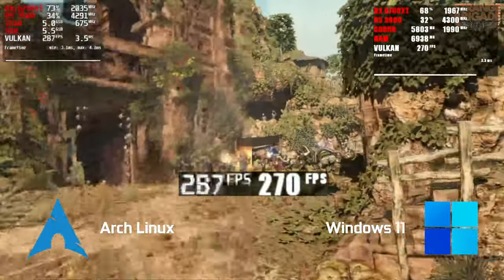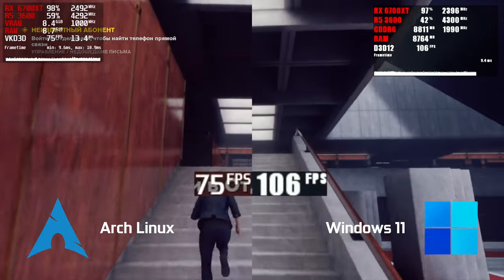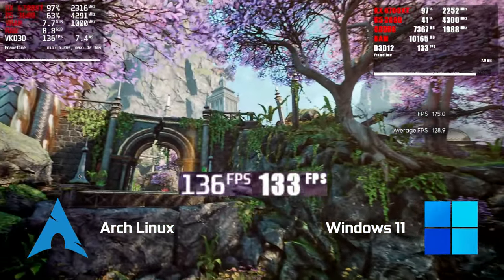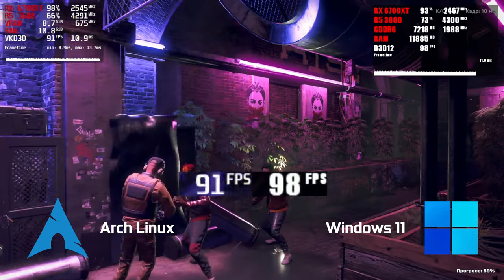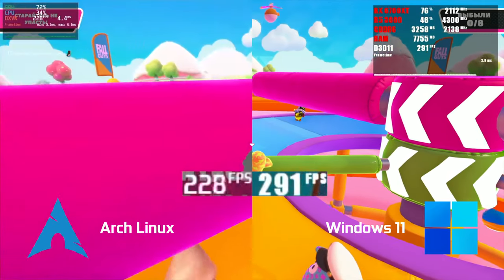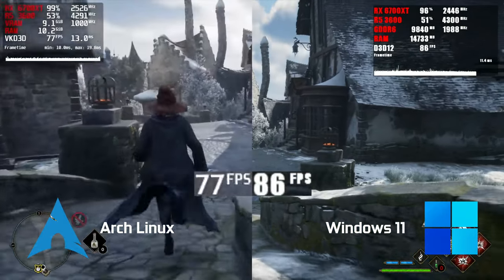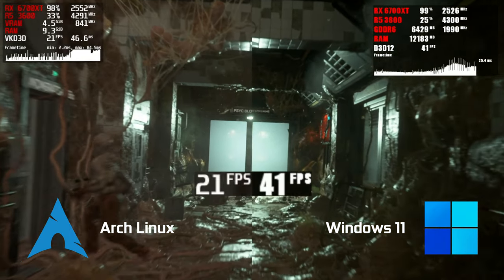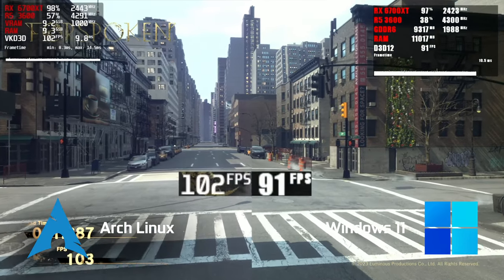Gaming on Linux: What has changed?